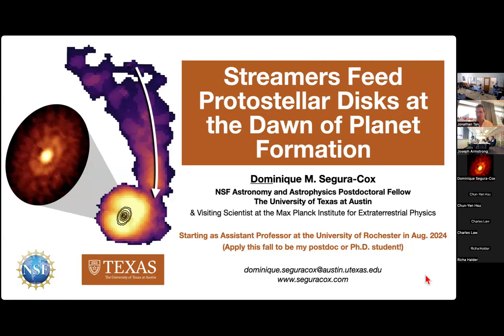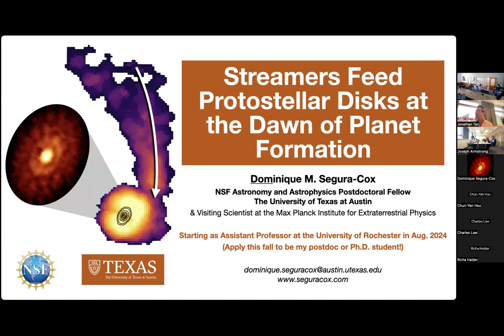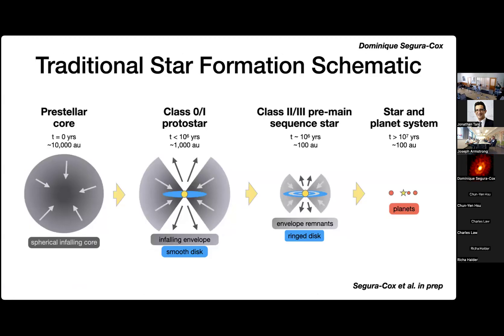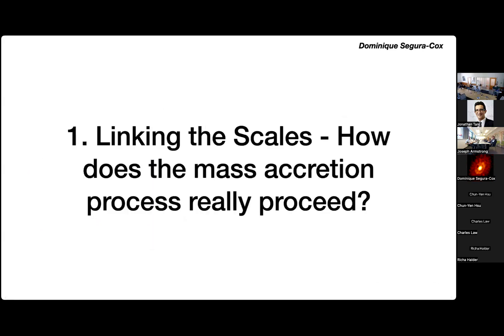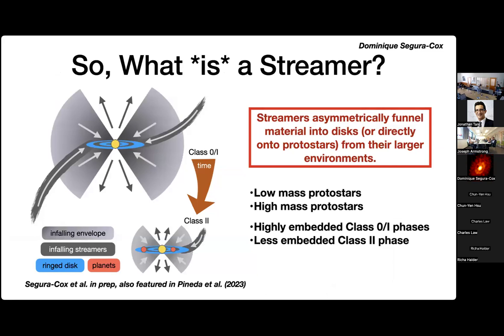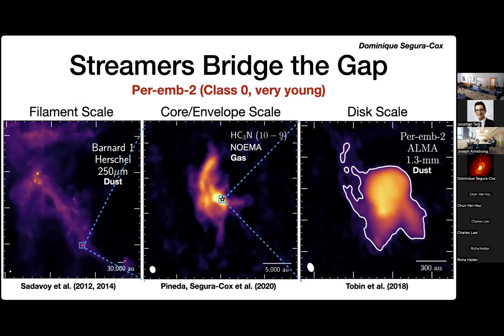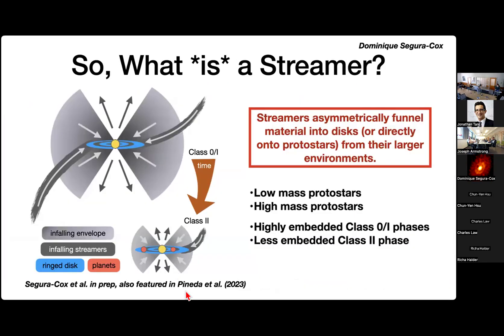OC_24_5_29_Dominique_Segura-Cox_Streamers Feed Protostellar Disks at the Dawn of Planet Formation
Disks surrounding protostars are a key ingredient of both star and planet formation. They both govern the accretion of material onto a growing protostar and provide the reservoir of material that will eventually be incorporated into planets. Recent observational work in the low-mass regime has shown that disks in the youngest Class 0 and I phases, that are still accreting material from their larger scale envelopes and parental clouds, can have dust rings favorable to planet formation. Further, several disks with streamers---long and thin infalling channels that asymmetrically funnel material from envelopes to disks---have been found towards a growing number of Class 0 and I protostars. I will highlight some key recent results involving streamers and the various potential ways asymmetric infall can influence the star and planet formation process.